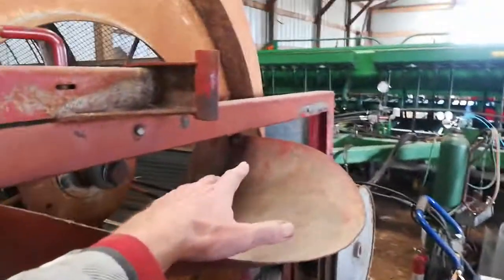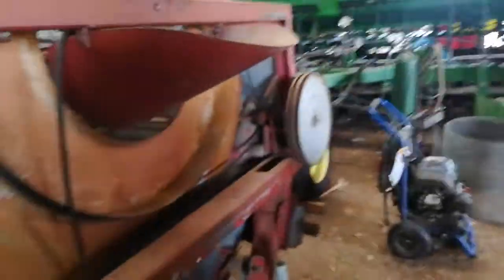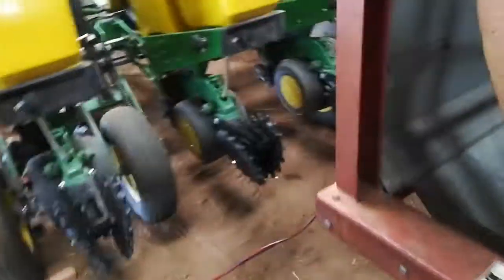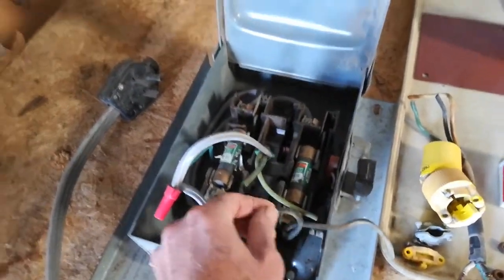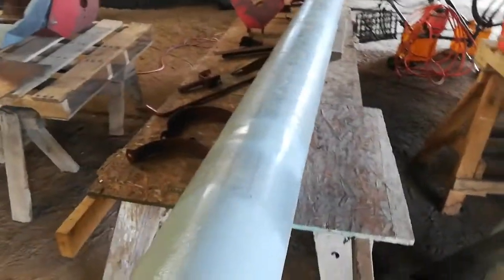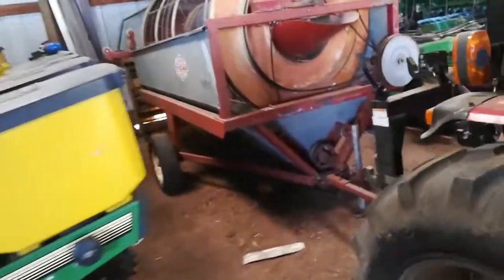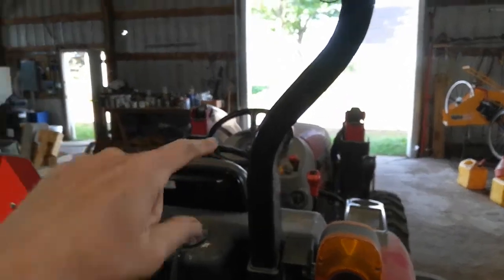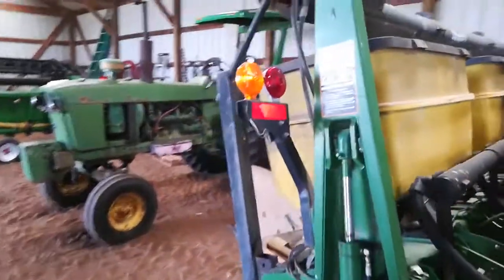DMC 54 Grain Cleaner Repair: Before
I'm changing the belts, a few pulleys and bearings, the infeed auger flighting, the panel wiring, the outer 5x5 screen mesh, and adding a coat of paint. I'll be using it to clean weed seeds out of my soybeans this fall.

It's new to me, and was represented as "in working order" before I bought it. Buying equipment from pictures and a phone conversation has it's downsides.     : )